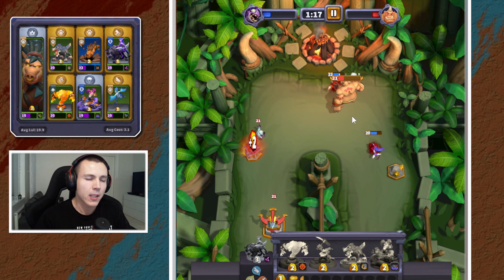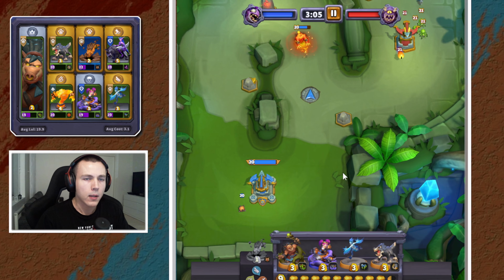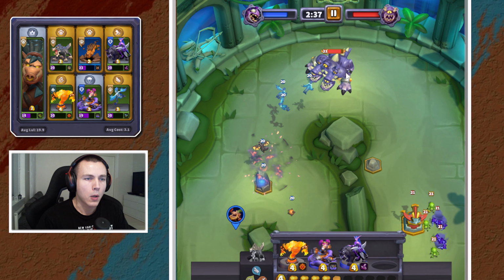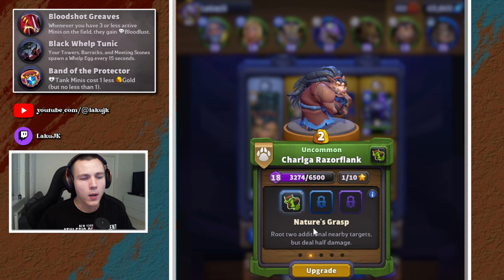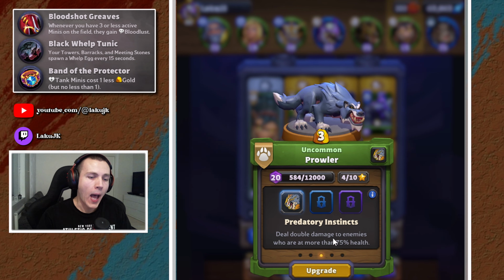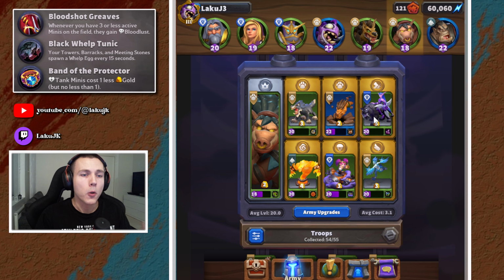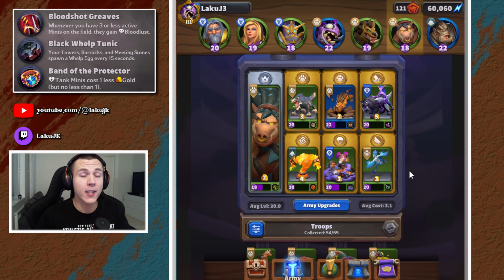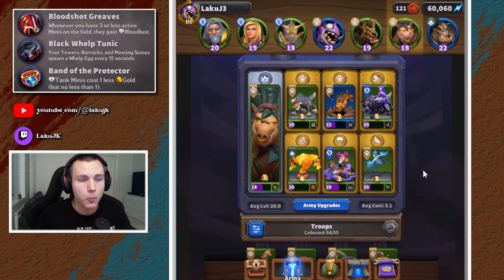Easy RESISTANT Deck to Level up Charlga | Warcraft Rumble Dire Maul Dungeon Guide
Warcraft Rumble best Charlga Razorflank guide for beating the Dire Maul Dungeon during Beast week!

This deck is very simple and easy to play, Dire Maul dungeon has alot of elemental damage dealers, Ogre Magis, Eyes of the Void in 2nd stage, 2nd stage boss etc. SO, we have a lot of Minis in this build that are Resistant to elemental damage! That works really well in our favor! In this build, Quilboar, Huntress and Fire Elemental all have the Resistant trait.

Quilboar is your number 1 bait unit, especially during the 2nd stage, dropping him behind the boss right before your units reach the boss is basically auto win on lower levels, and always great damage on higher difficulties as well!

Works all the way to RED LEVELS just fine, as you can see in the video! 💪

I explain the minis and talents in the video and also gameplay and tips for the stages. If you have any questions please leave them in the comment section below and I will do my best to answer them!

Timestamps:
00:00 Dire Maul 1st Stage guide
02:54 Dire Maul 2nd Stage guide
05:38 Dire Maul 3rd Stage guide
08:35 Build & Talents

🤩 Thank you for reading this far! Hope you have a FANTASTIC day! 🤩

Warcraft rumble gameplay
Warcraft Rumble beginners guide
Warcraft Rumble best builds
Warcraft rumble best leader
Warcraft rumble tier list